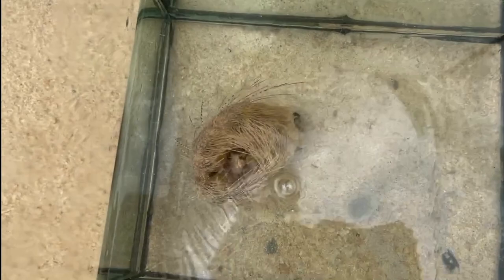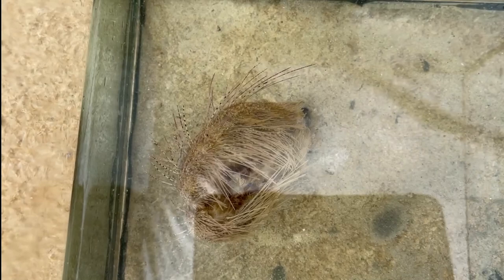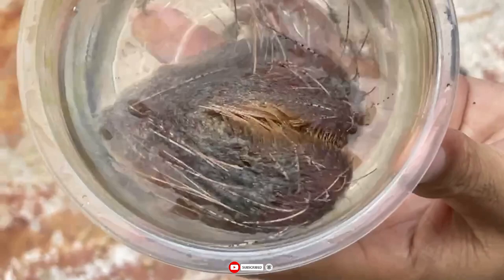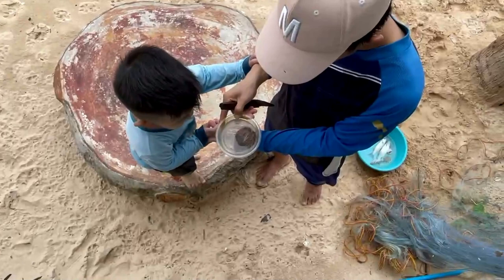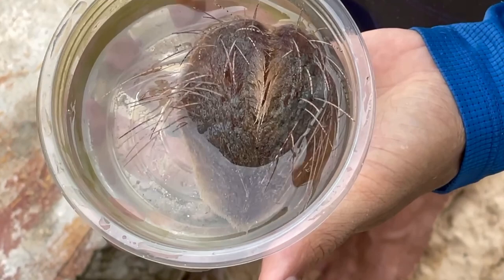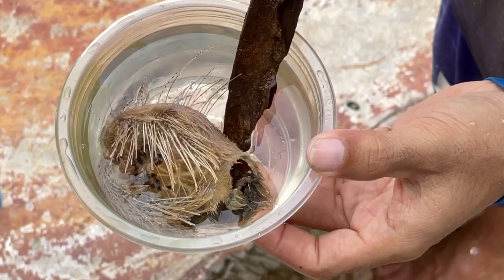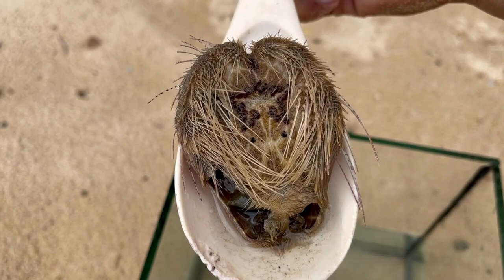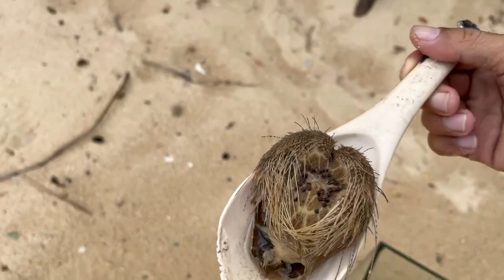heart urchin in sea | Lovenia elongate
Have you ever seen a heart urchin in the sea? Come along on a beach journey with me to explore the depths of the ocean and discover this beautiful creature.
Witness its unique body shape and vibrant colors as it scurries across the seafloor, making its way through the vastness of the ocean.
See for yourself why this curious creature has captured the hearts of so many!

To Watch the previous Videos:
1. Scuba Diving for Seashells | How to Find Seashells at the Beach
3. Seahorse Animals | Seahorse Swimming in Ocean
4. Catching Fish in Rain | Fishing in Rainy Day
5. Best Catching Spinefoot Fish | Saltwater Fishing for Beginners
6. Catch Seafood Fish | Catching Monster Fish in Ocean​
7. Fishermen Catch Seafood for Dinner | Amazing Seafood in Sea
8. How to Catch Mullets in Saltwater | Fishing Saltwater Mullets
9. Asian krill shrimp | catch and cook
10. Fishermen Fishing Seafood Day7 | Needlefish, squid, mullet, crab
11. How to Catch mini Clams at the Beach | Catching Asian Clams
12. How to Catch Crabs and Cook Day-3
13. Traditional Fishing in Asian Day-5
14. How to Catch Big Squid # Day-4
15. Best Crab Catching with Trap# Day-2
16. How to Catch Crabs with Trap # Day-1
19. How To Catch Seafood With Asian Fishermen # Day-3
20. Asian Fishermen Catching Seafood Day-2
21. Asian Fishermen Catching Seafood Day-1
22. How to Catch Sand Crabs by Hand
23. How to Catch Crabs at the Beach
23. Catching lobster on the beach | Asian country